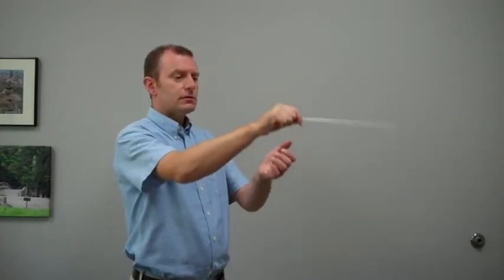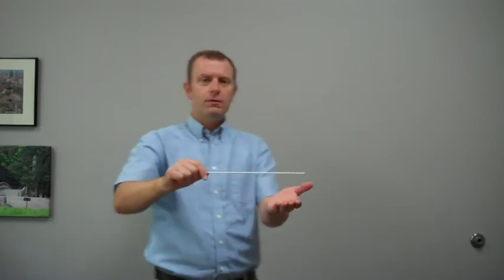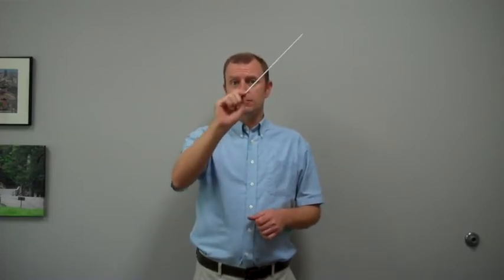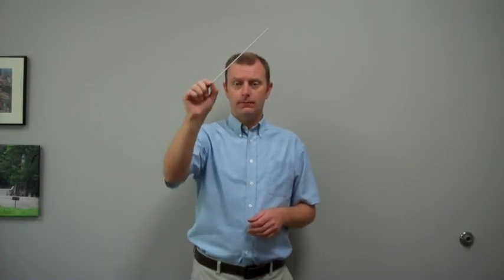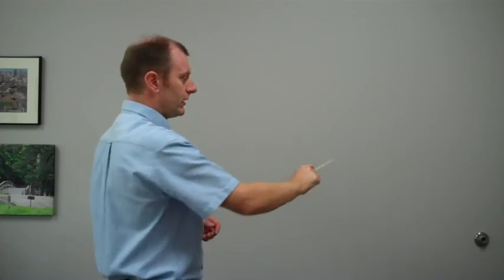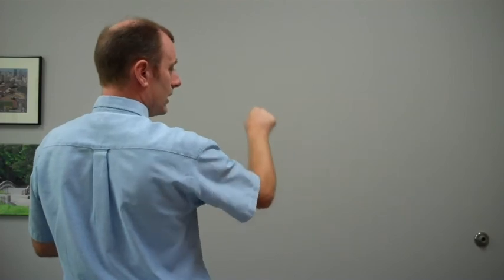Conducting Ch 3 Patterns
Dixie State University Conducting Students: This video goes over Ch. 3 materials on Patterns from our book.  Please review the video in preparation for our upcoming class.